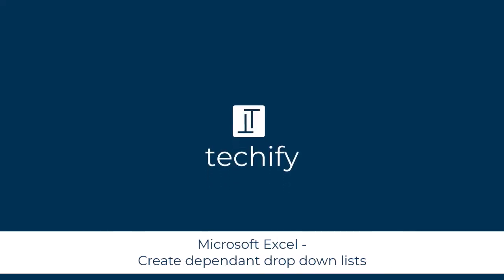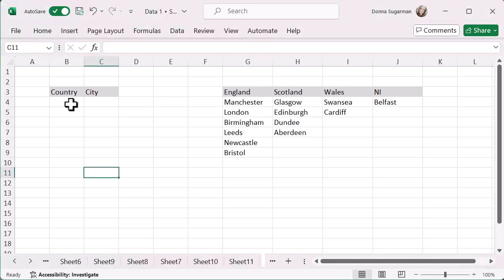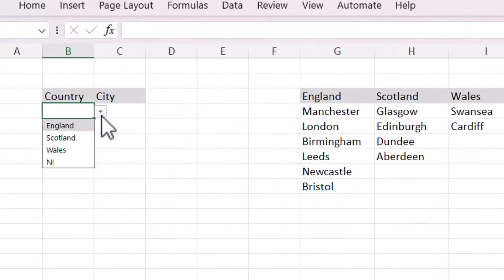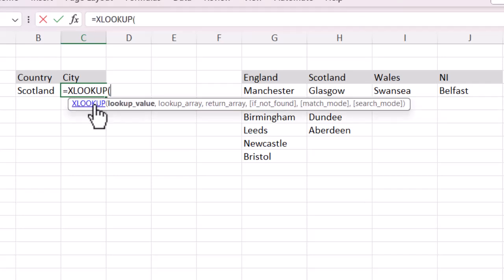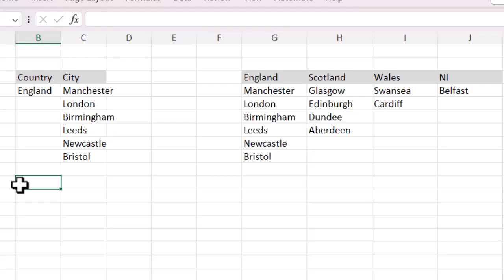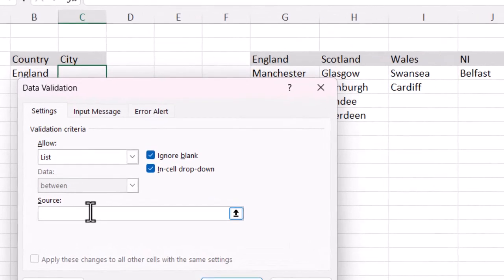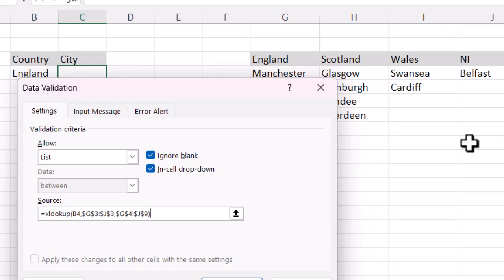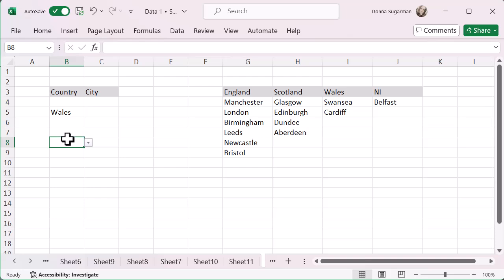Microsoft Excel - Create dependent drop-down lists to reduce scrolling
This video will look at how to create dependent drop down lists in Microsoft Excel using the XLOOKUP function.